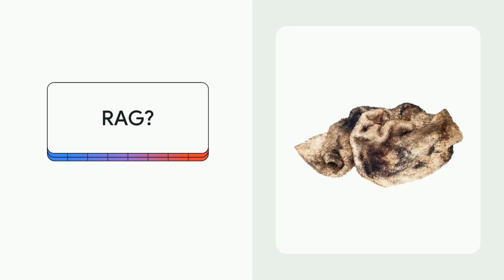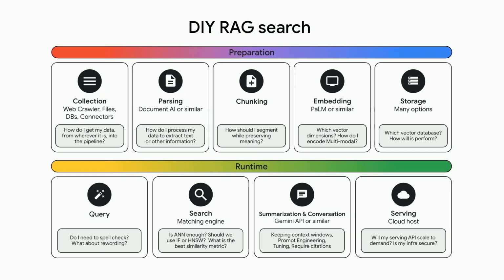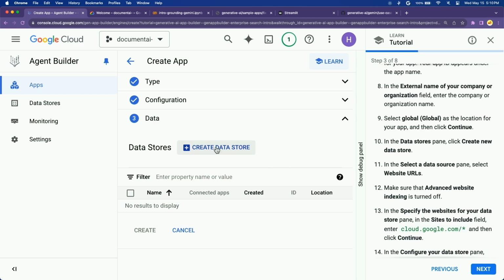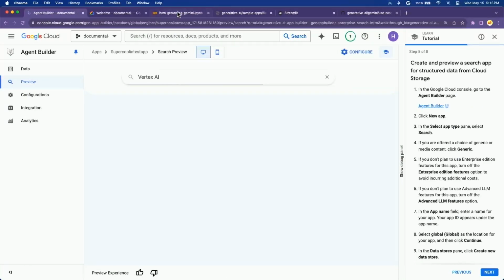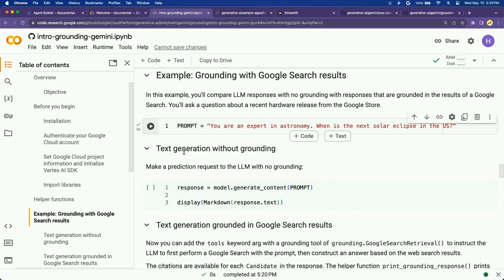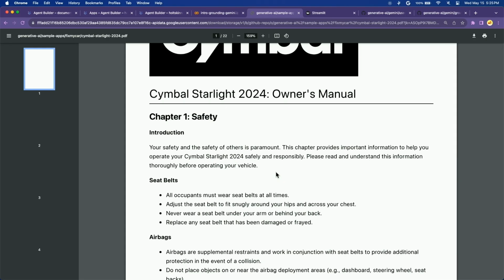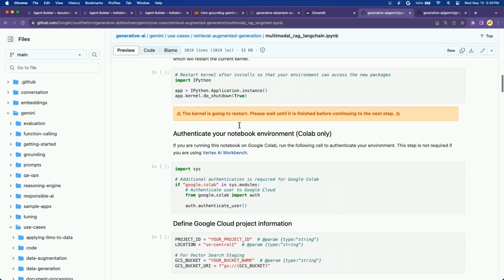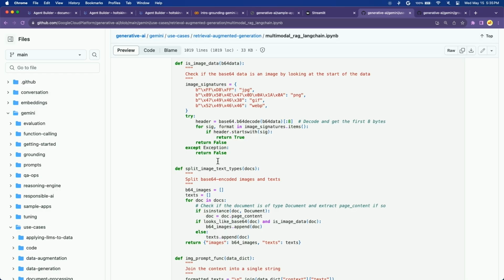Grounding for Gemini with Vertex AI Search and DIY RAG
Click here to master RAG with Vertex AI Search.

Struggling with LLM hallucinations and outdated information? This video will show you how to build a production ready RAG (Retrieval-Augmented Generation) system to ground your Generative AI.

You’ll learn how to integrate Gemini, multi-modal embeddings, and vector search to create an AI application that provides accurate, up to date, and relevant answers from your own data. We'll explore a fully managed, all in one solution with Vertex AI Search, as well as a DIY approach for those who want more control.

Building a RAG system from scratch is hard. This video showed you the DIY path, but also a fully managed solution: Vertex AI Search. Ready to try the easy way? Our codelab will guide you through building your own grounded system in minutes.

NOTE: Cloud Credits discussed in this session or workshop were for live audiences only

Speaker: Holt Skinner